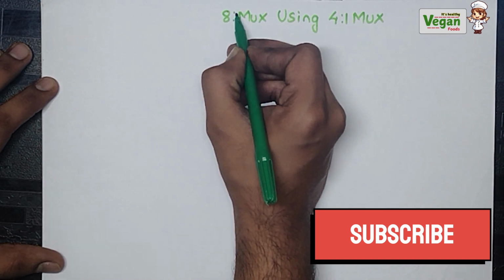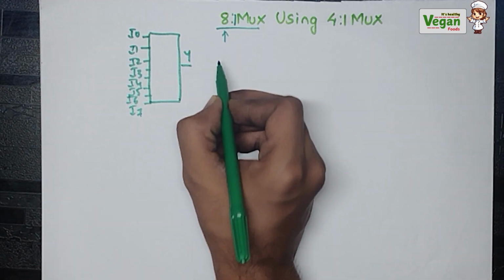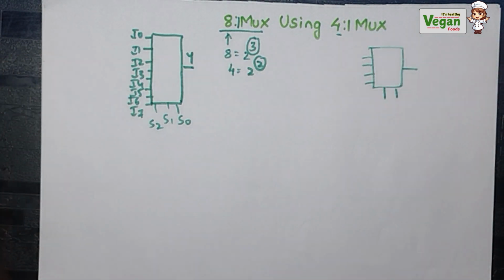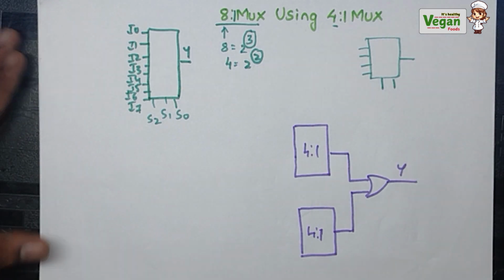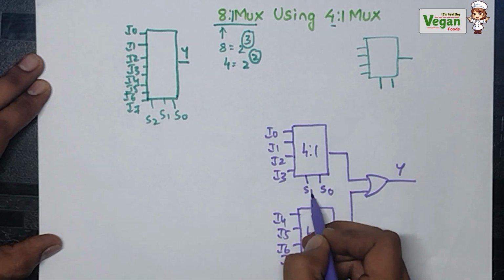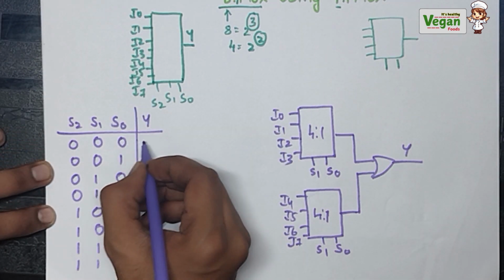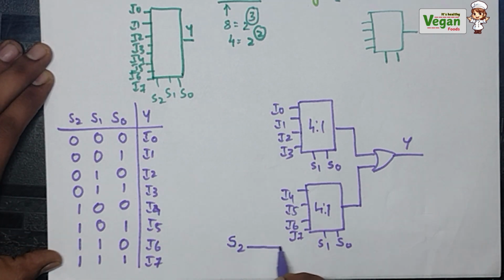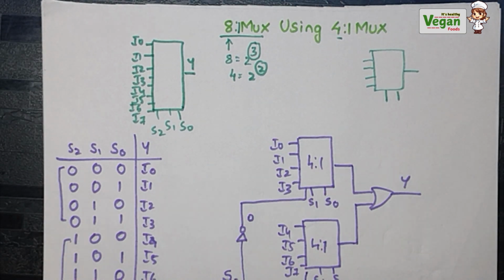8:1 mux using 4:1 mux | digital electronics| All Universities